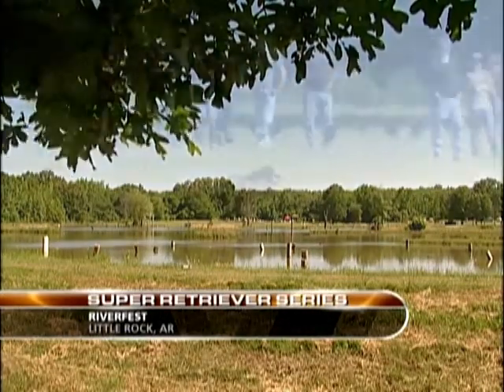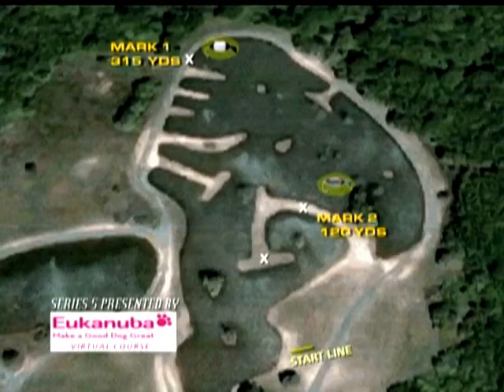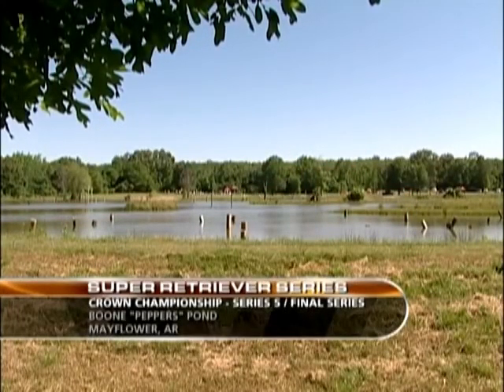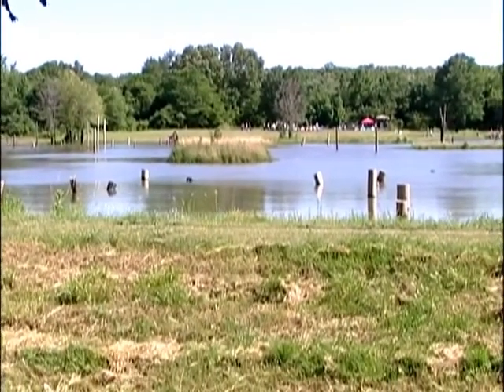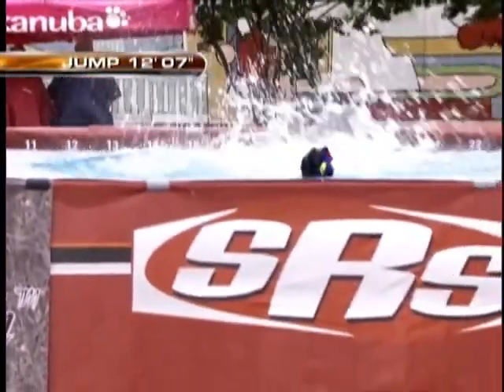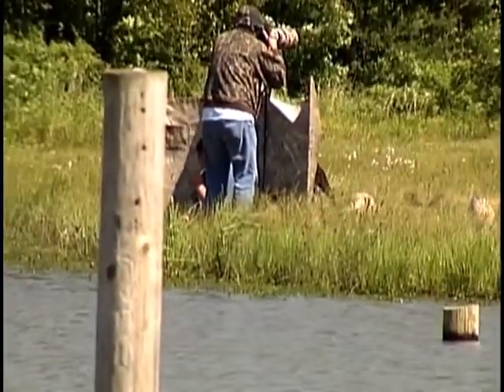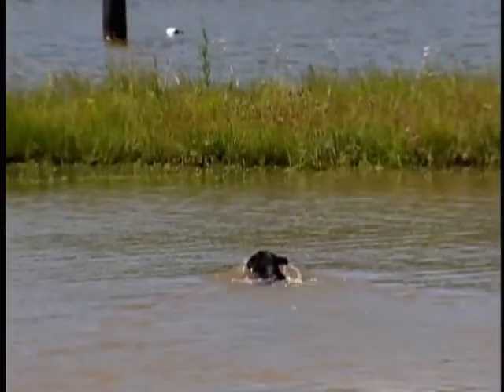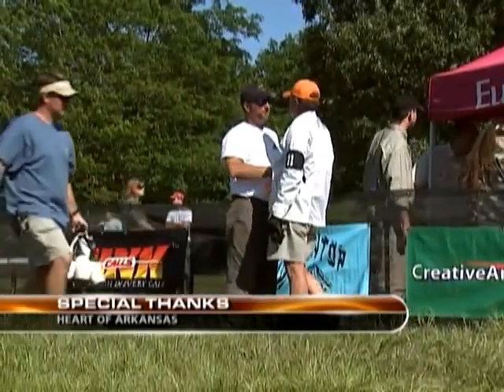SRS 2009 - CROWN CHAMPIONSHIP - SHOW 6